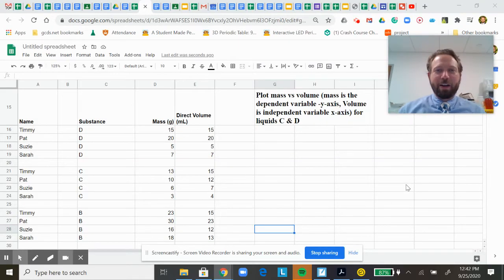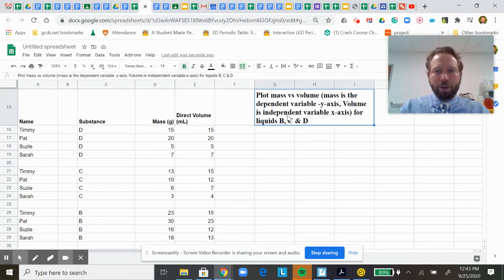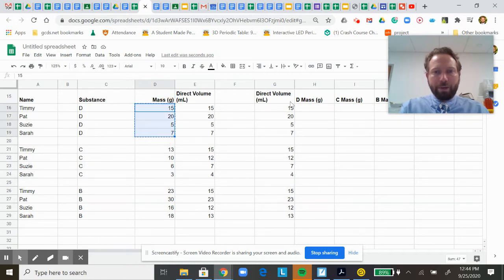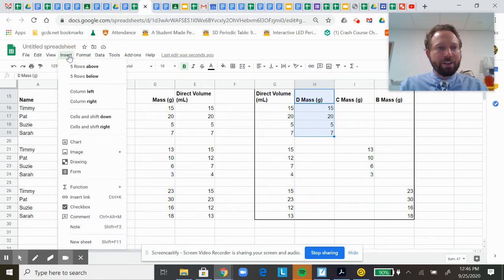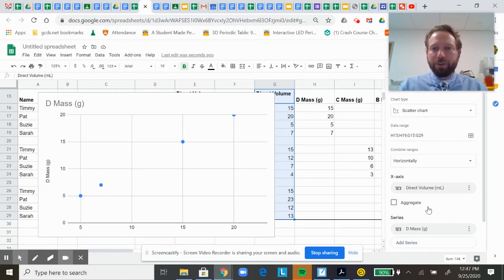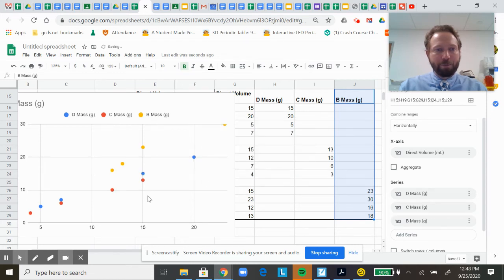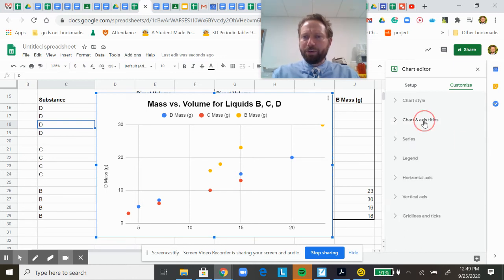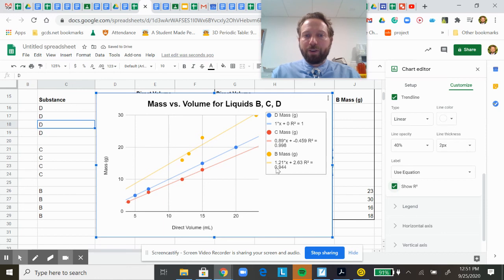Graphing with Google Sheets #2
In this video, I explain how to make one graph with 3 data sets.